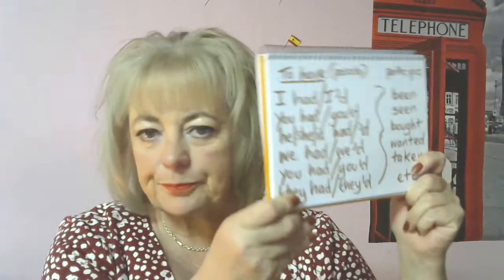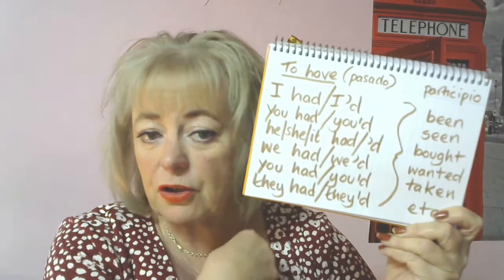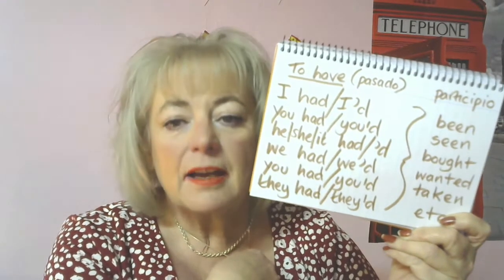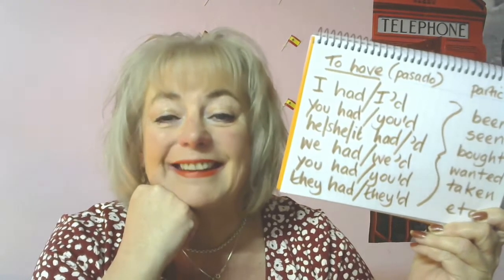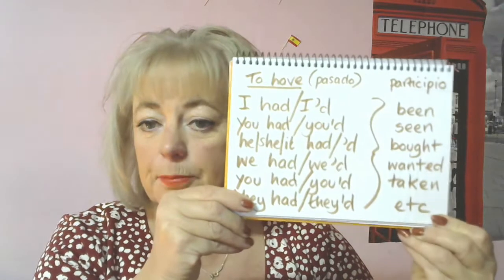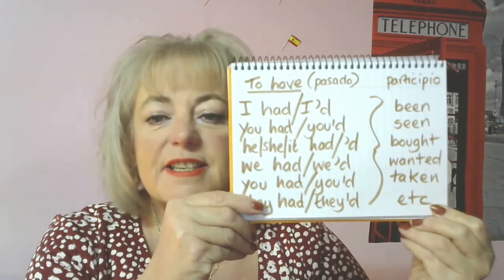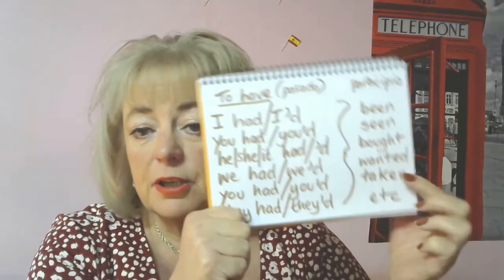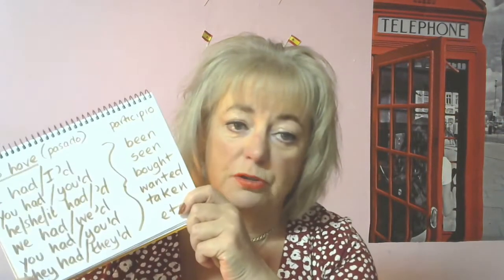Aprende inglés con Vicki/ Learn English with Vicki- Pluscamperfecto/ Pluperfect/ Past Perfect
Aprende hablar de cosas que "habías hecho"

Te gusta mi forma de explicar?
Do you like the way I explain things?

Y compartir con los amigos que quieran aprender inglés o español

Había- I had/ I´d
Habías- you had/ you´d
Había- he/she/it had- He´d/she´d/it´d
Habíamos- we had/ we´d
Habíais- you had/ you´d
Habían- they had/they´d

1. I had already cleaned the car when it started to rain.
2. When we arrived home he hadn´t done anything.
3. When they returned home all the flowers had died.
4. I had put the money in the drawer and then someone called at the door.
5. He had called her at least ten times before leaving.
6. I couldn´t install the programme because the shop hadn´t given me enough information.
7. The thieves had broken all the doors and the windows.
8. When I went to work at seven they still hadn´t found the keys to get in.
9. We had opened all the windows because it was hot.
10. I didn´t want to go to the cinema because I had already seen the fim.
11. When I saw him he hadn´t said anything to Carmen.
12. They had written twenty emails before receiving a reply.
13. I had paid for the vase, then I dropped it and broke it.
14. We had lived in many other countries before coming to Spain.
15. Even the day before they still hadn’t received the invitation.
16. She had never seen him before the day of their wedding.
17. I wasn´t nervous because I had practised the speech for 2 hours the night before.
18. Had you cleaned the house before the party?
19. You(s) hadn´t turned off the lights before leaving the office last night.
20. They hadn´t done anything all week.

Translate.

We had never been in France before although we had travelled a lot in the rest of Europe. My husband had always wanted to go to Paris and he had won quite a lot of money on the lottery, so we decided to go and stay in a four star hotel in the centre of the City. Before leaving, we had bought new suitcases, lots of clothes and two pairs of expensive sunglasses. We had also bought an Ipad so we could take lots of photos, and we had asked our neighbours to look after our two cats. The day we left for the airport the sun was shining and we were happy that we had prepared everything and could relax and enjoy our holiday.